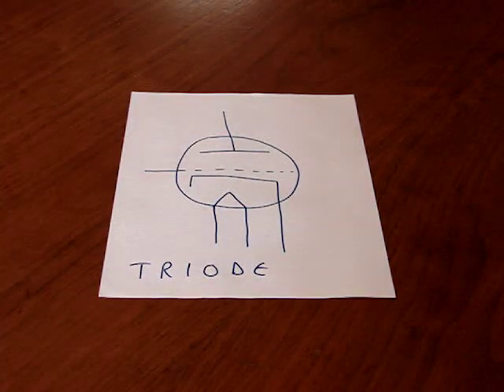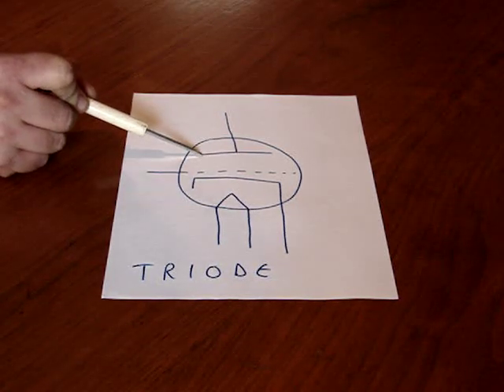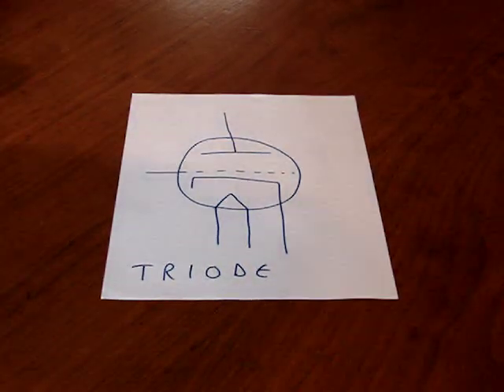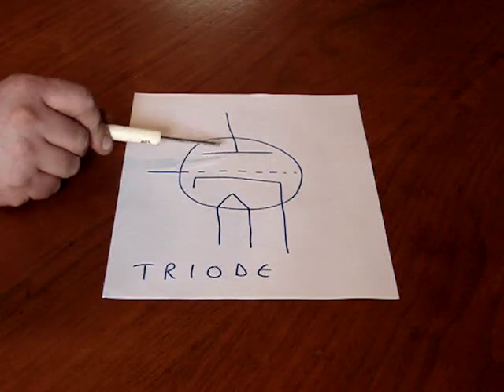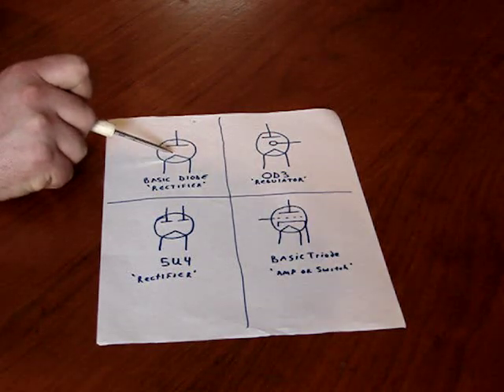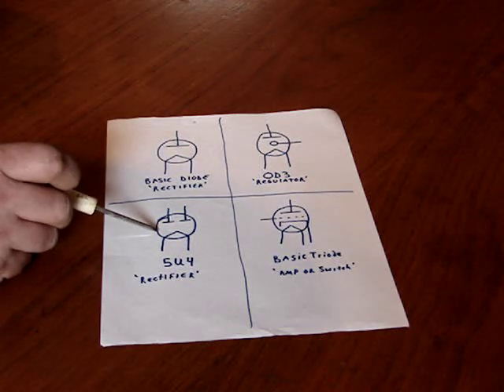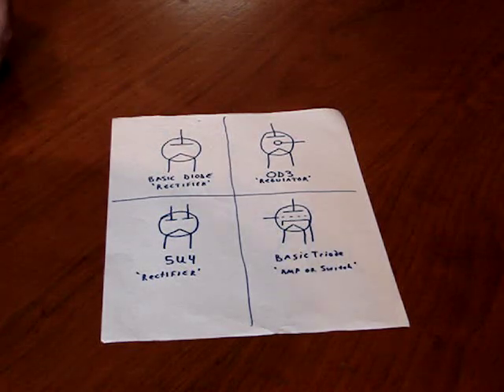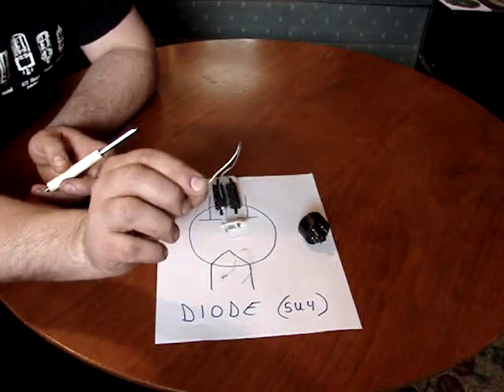The Learning Series - Vacuum Tubes and Amps Part 2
Part 2 of the series on Tubes.  Learn about tube schematic diagrams, the different types of tubes such as diode, triode, and regulator.  See the insides of a 5U4 rectifier tube with an explanation of the parts.